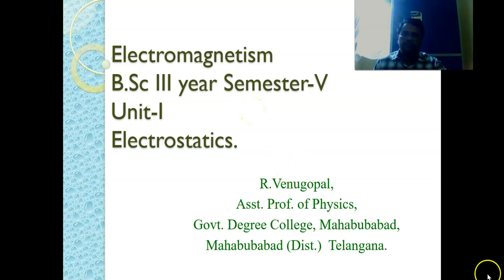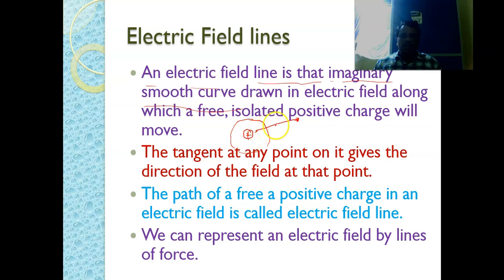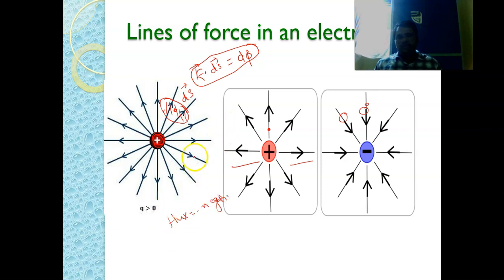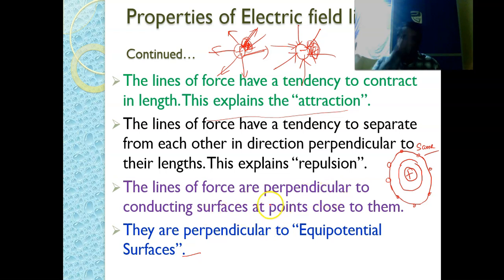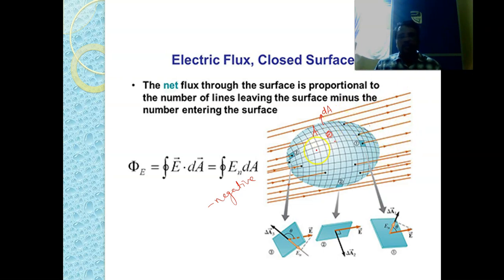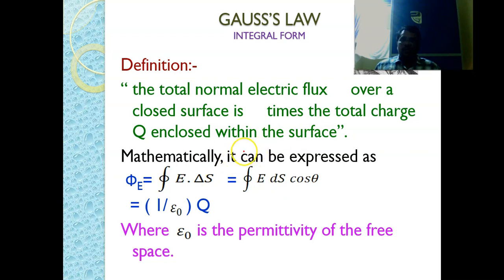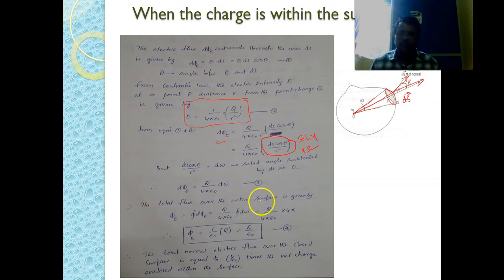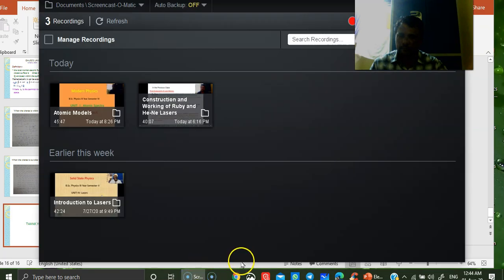Electric Flux and Gauss Law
This video Lecture explains the Electric flux and Gauss law. It also explains the Proof of Gauss Law.